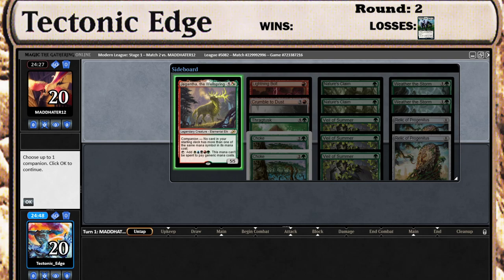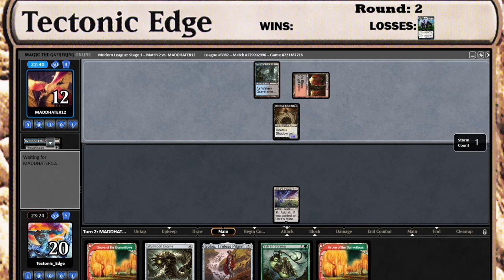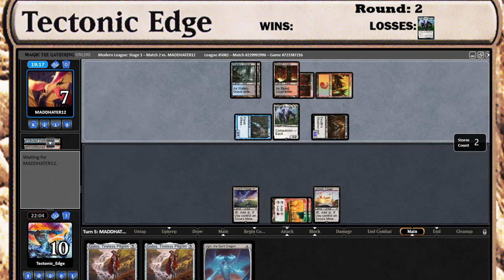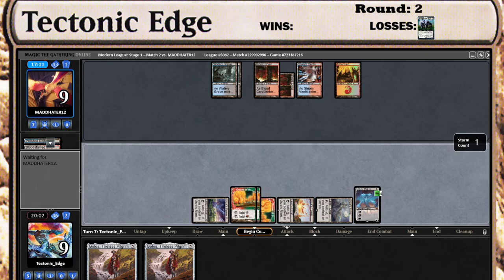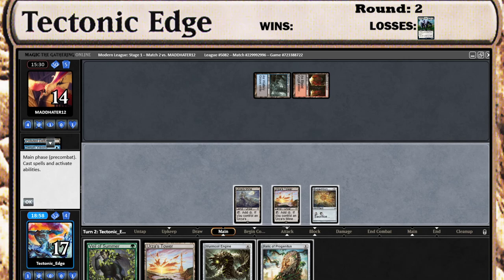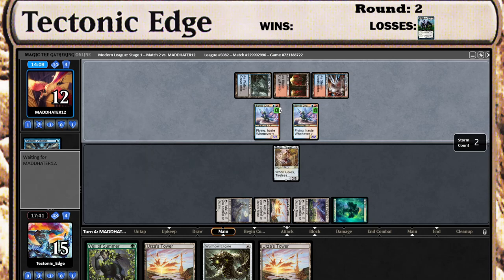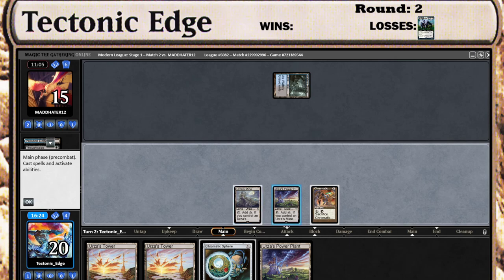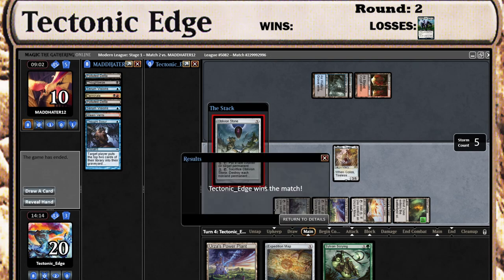Red Green Tron VS Death's Shadow: Grove of The Burn Willows MVP!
It's time for another Magic the Gathering Modern Match Up as the Classic Red Green Tron with some fancy new tech takes on Death's shadow in some spicy games! Will Tron's big threats like Karn, Golos, and Jegentha be able to take on Death's Shadow's well Death's Shadow! Surpise appearance by Dorat I mean Sprite Dragon? Will Grove of the Burn Willow Prove our most useful Card? Will our opponent Lightning Bolt Himself? Find out Here!

Shout out to: K_K who asked for a red green build, and  RajShredder MD who suggested the Jegentha Golos Combo!